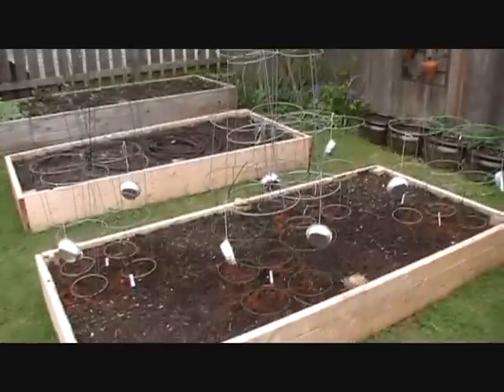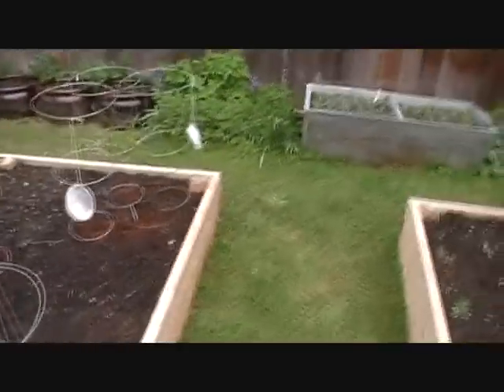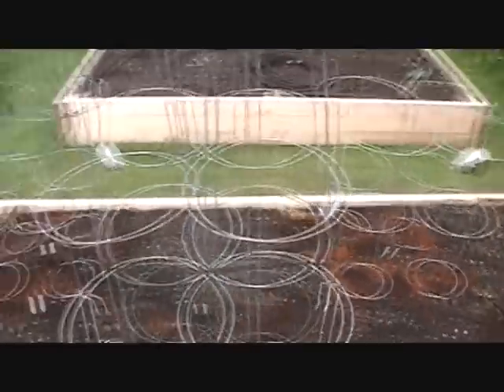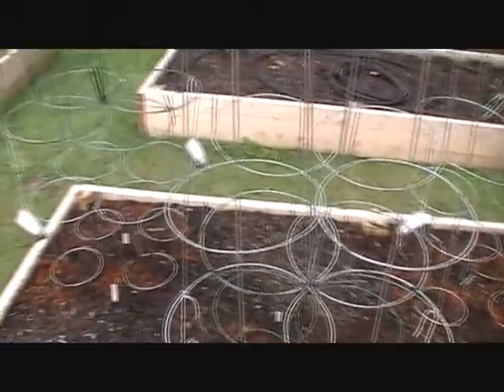no birds / squirrels allowed!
My desperate attempts to stop the birds / squirrels from digging up my beans!